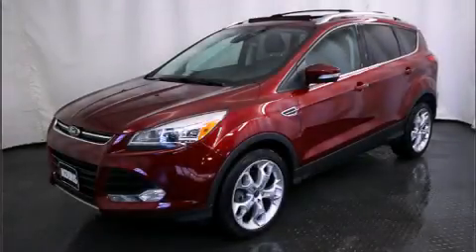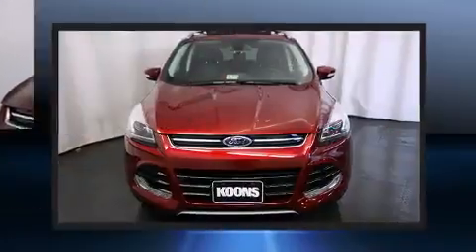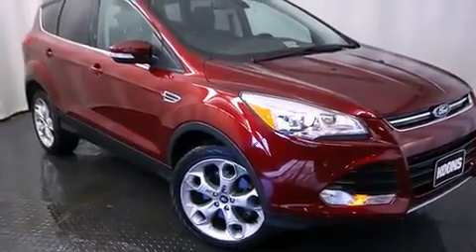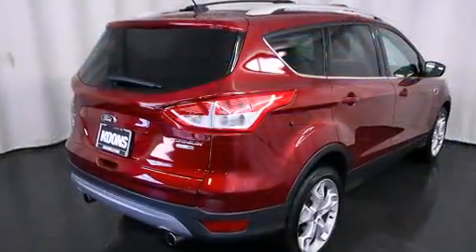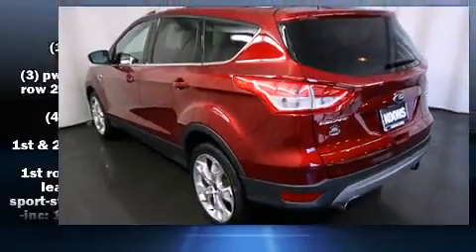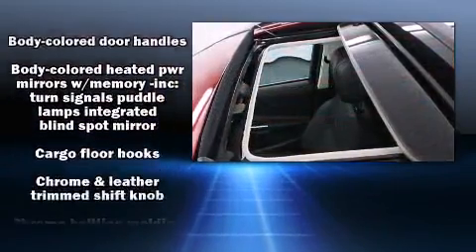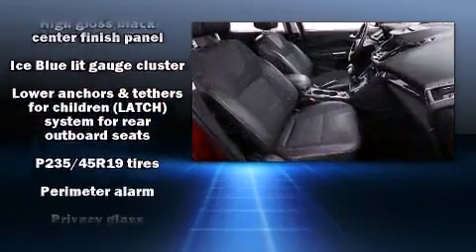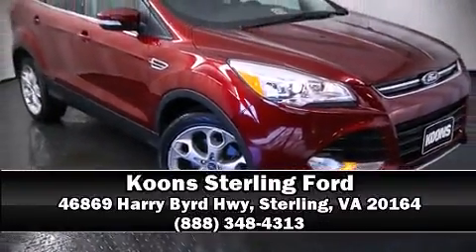2013 Ford Escape Titanium in Sterling, VA 20164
Take command of the road in the 2013 Ford Escape. With fewer than 25,000 miles on the odometer, this 4 door sport utility vehicle prioritizes comfort, safety and convenience. It features an automatic transmission, 4-wheel drive, and a 2 liter 4 cylinder engine. A turbocharger is also included as an economical means of increasing performance. Ford prioritized fit and finish as evidenced by: delay-off headlights, a built-in garage door transmitter, an automatic dimming rear-view mirror, an outside temperature display, heated seats, remote keyless entry, and cruise control. You and your passengers will enjoy the stereo system, which includes a CD player with MP3 capability, steering wheel mounted audio controls, and 10 speakers, providing excellent sound throughout the cabin. Passengers are protected by various safety and security features, including: dual front impact airbags with occupant sensing airbag, head curtain airbags, traction control, brake assist, a security system, and 4 wheel disc brakes with ABS. For added security, dynamic Stability Control supplements the drivetrain. A Carfax history report provides you peace of mind by detailing information related to past owners and service records. Our knowledgeable sales staff is available to answer any questions that you might have. We are here to help you.